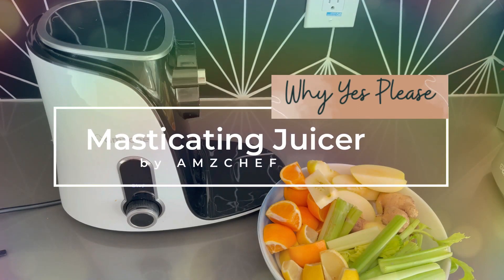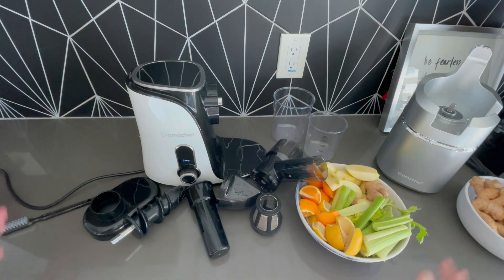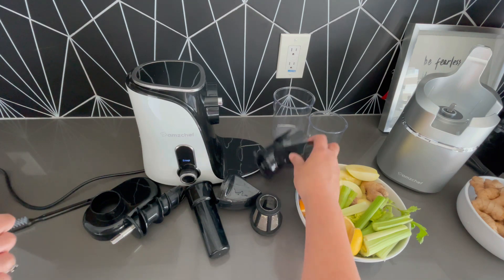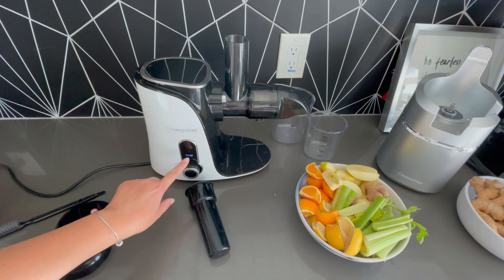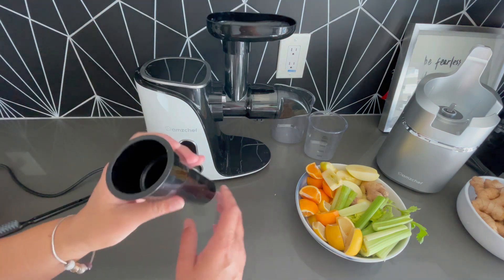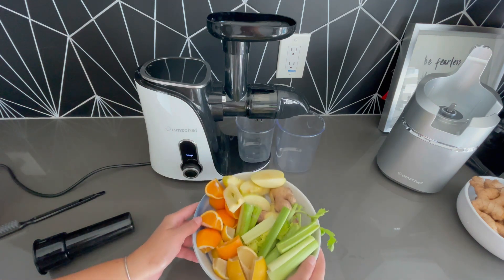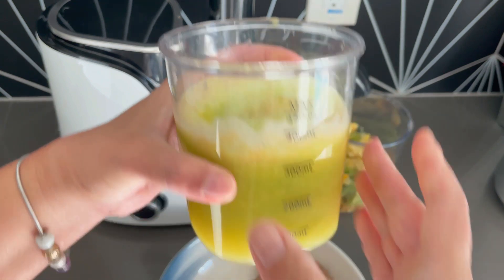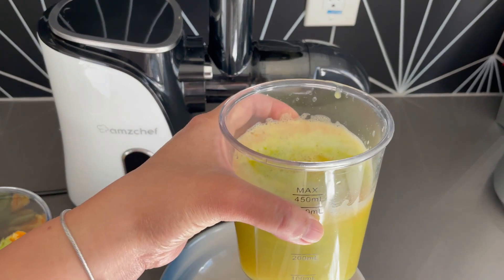AMZCHEF Slow Masticating Juicer Review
Fresh Flavors Fast: AMZCHEF's Easy-Clean Cold Press Juicer Juicer Machines,AMZCHEF Slow Masticating Juicer Extractor, Cold Press Juicer with Two Speed Modes, 2 Travel bottles(500ML),LED display, Easy to Clean.

Amazon ASIN: B08RJ3HBVN

1. What is the AMZCHEF Juicer Machine?
The AMZCHEF Juicer Machine is a kitchen appliance designed to extract juice from fruits and vegetables efficiently. It uses a slow masticating technology to gently crush and squeeze the ingredients, preserving their nutrients and flavors.

2. What are the key features of this juicer?

Two Speed Modes: The juicer offers two-speed settings, allowing you to juice both soft and hard ingredients effectively.
Cold Press Juicing: This machine uses a cold press method to extract juice, minimizing heat and oxidation, which helps retain essential vitamins and enzymes.
2 Travel Bottles (500ML): It comes with two convenient travel bottles, making it easy to enjoy your freshly made juices on the go.
LED Display: The built-in LED display provides real-time information about the juicing process, making it user-friendly.
Easy to Clean: The juicer is designed for easy cleaning, saving you time and effort in maintaining it.
3. How can the AMZCHEF Juicer benefit users?

It promotes a healthy lifestyle by enabling users to consume fresh and nutritious homemade juices.
The slow masticating technology ensures that maximum nutrients are retained in the juice.
The inclusion of travel bottles makes it convenient for users to take their juices with them wherever they go.
The LED display adds a modern touch and enhances user experience.
The easy-to-clean feature simplifies the post-juicing cleanup process.
4. What is the target audience for the AMZCHEF Juicer?
The target audience for this product includes health-conscious individuals, fitness enthusiasts, home cooks, and anyone looking to incorporate more fresh juices into their diet.

5. How does the AMZCHEF Juicer solve common pain points?

It solves the inconvenience of buying store-bought juices that may contain additives and preservatives.
The easy-to-clean design addresses the hassle of cleaning traditional juicers.
The LED display offers transparency and control during the juicing process, eliminating guesswork.
It helps users save money in the long run by making it easy to prepare juices at home.
6. How can you use the AMZCHEF Juicer in your daily life?
You can use the AMZCHEF Juicer to create a variety of fresh and healthy juices, from classic orange juice to green smoothies. Experiment with different fruit and vegetable combinations to discover your favorite flavors.